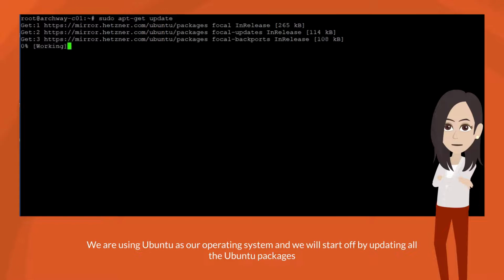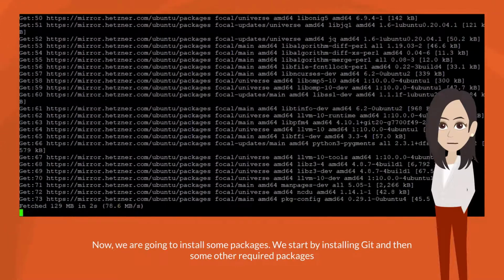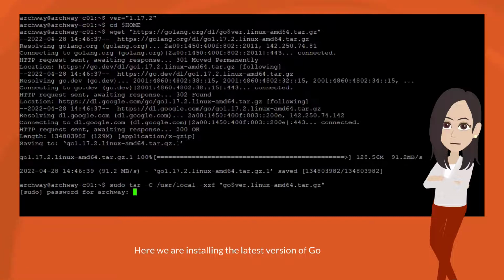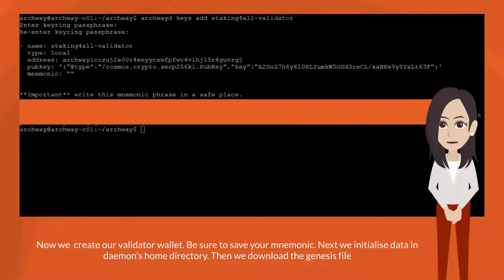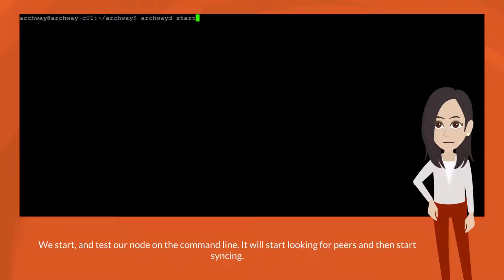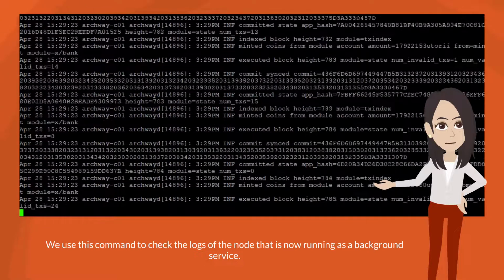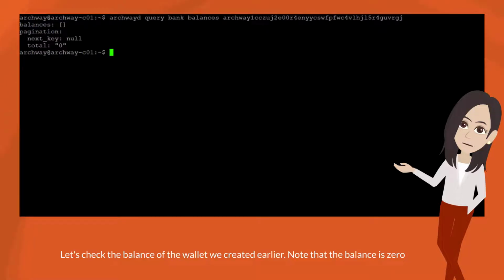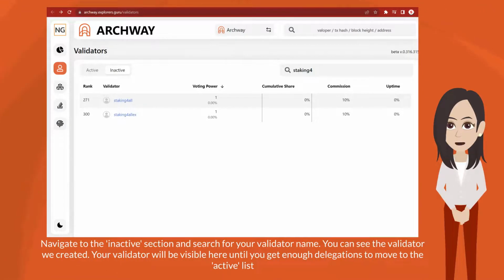Creating a validator node for Archway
We have put together a video explaining and showing you how to create your own validator node on Archway.